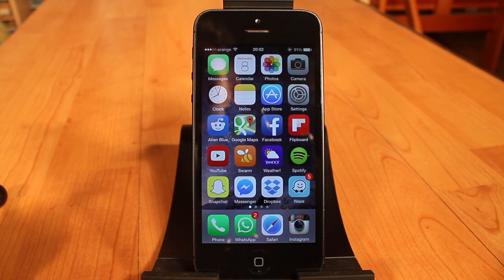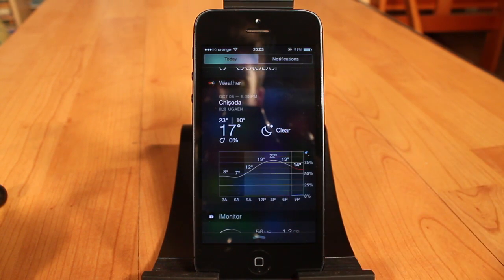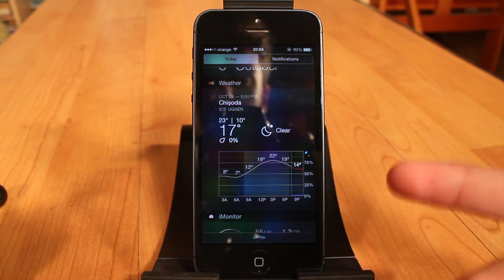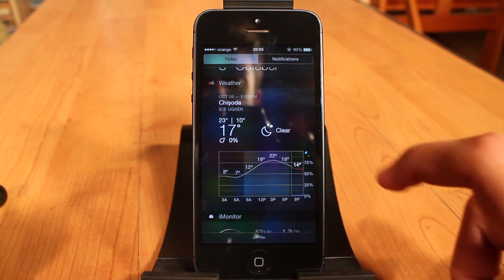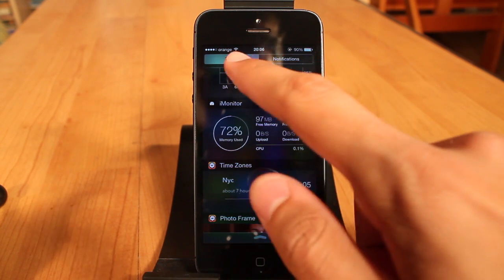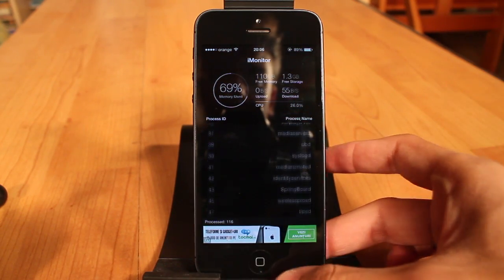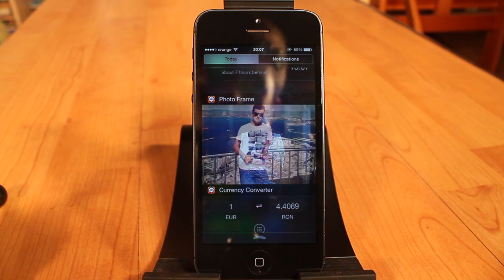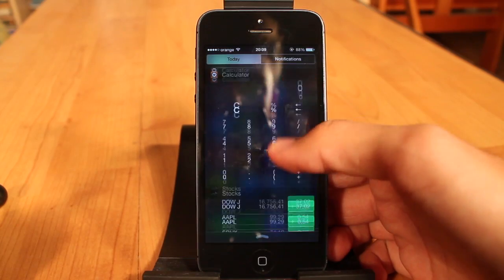Top iOS 8 Apps - October 2014 - Widgets Edition !